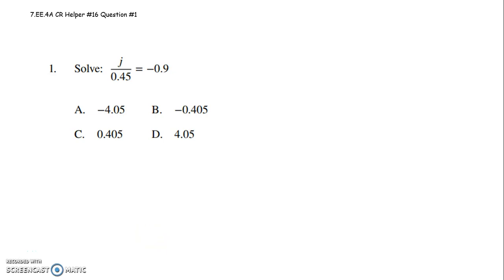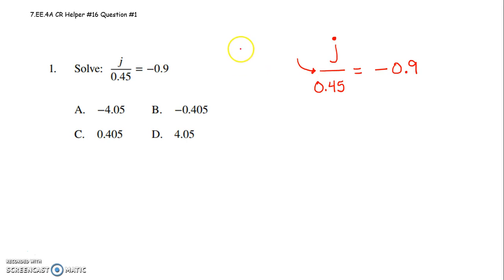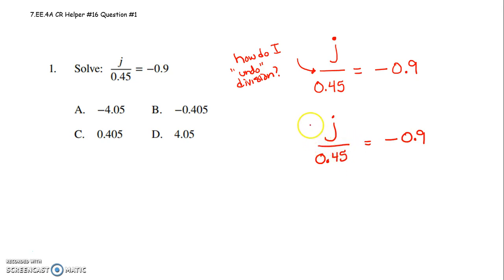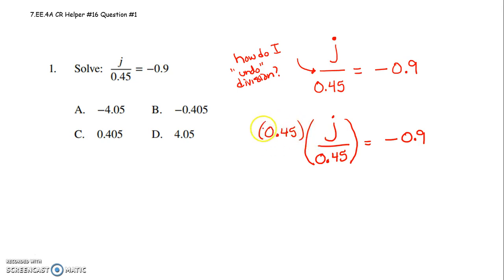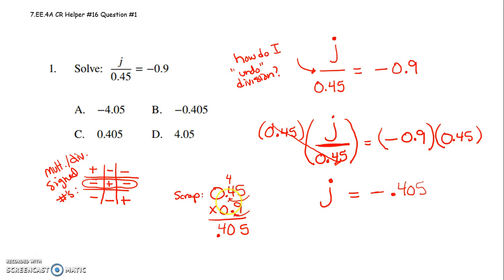7 EE 4A grade 7 CR helper #16 Question #1